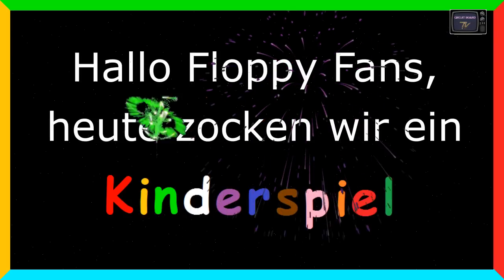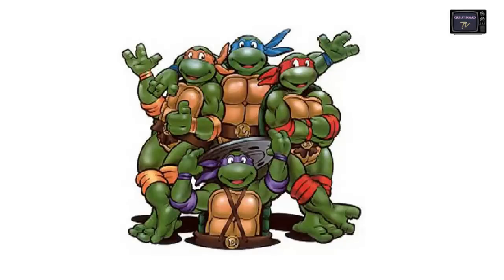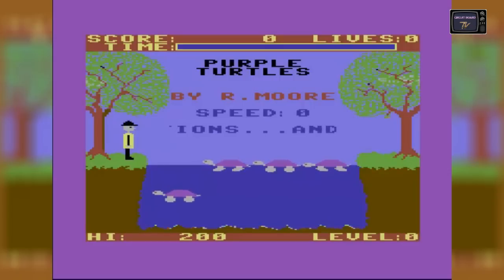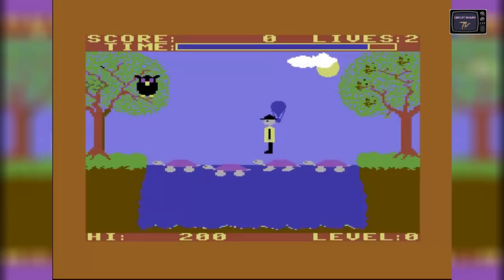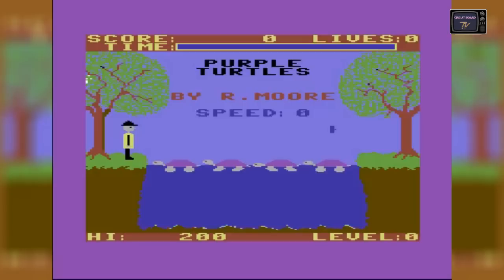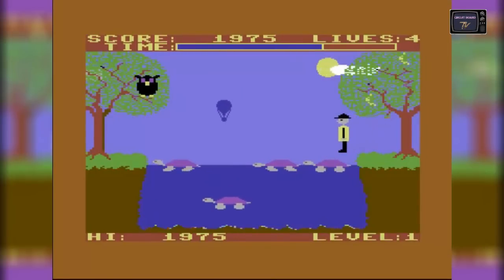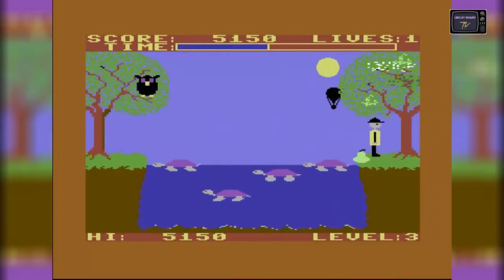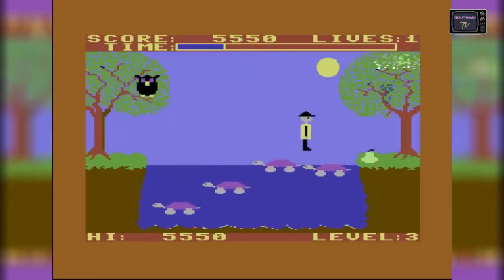Floppy Fans #18: Purple Turtles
Die Floppy Fans sind zurück und sehen dieses Mal lila. Das Kinderspiel „Purple Turtles" mit seinen lilafarbenen Schildkröten hat es Konsolen Chris schon in frühster Kindheit angetan und auch nach gut 20 Jahren  lässt es ihn nicht mehr los. Warum aber dieses im Grunde einfache Spiel noch heute einen Blick wert ist, seht ihr in dieser neuen Folge. Viel Spaß dabei!